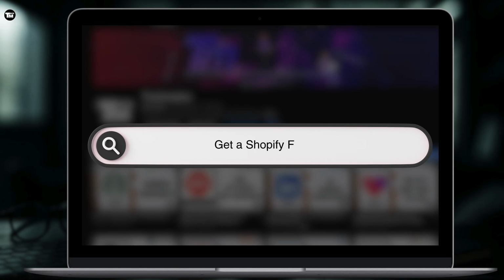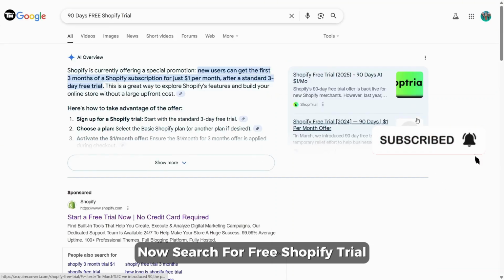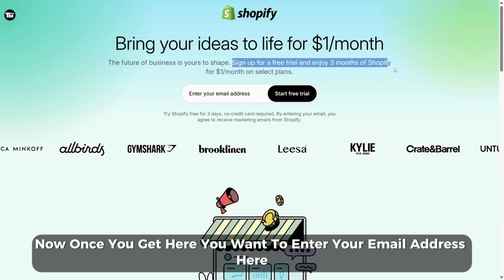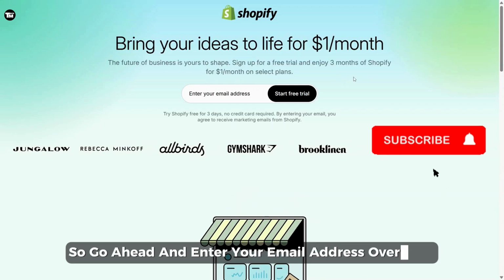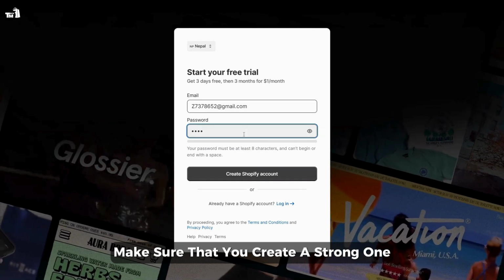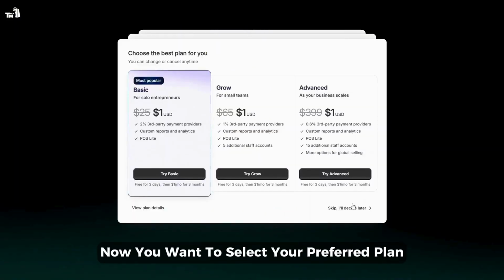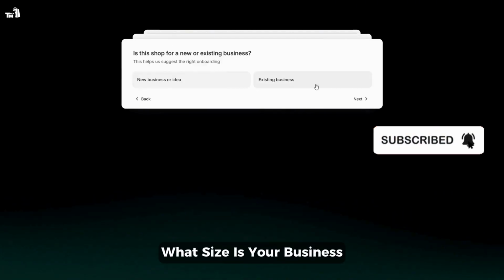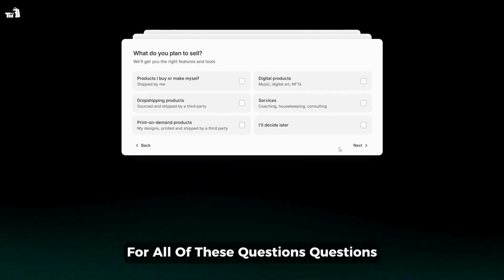How to Get a Shopify Free Trial (2025 Tutorial)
Need a Shopify free trial in 2025? This video is your step-by-step guide to launch a store without upfront costs—covering the latest 3-day free-trial + $1-per-month promo, email sign-up tips, domain-connection basics, and a launch checklist so you can test products before paying a dime.

Timestamps
0:00 Introduction
0:10 How To Get a Shopify Free Trial